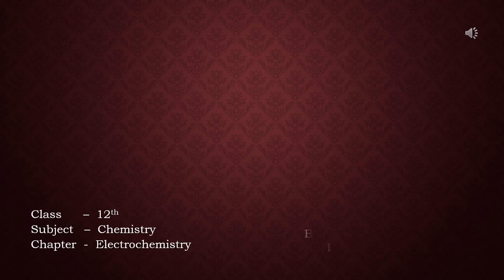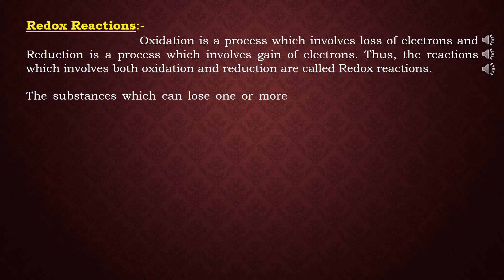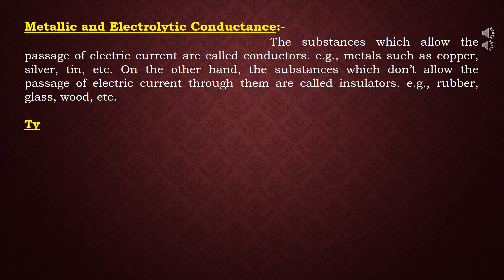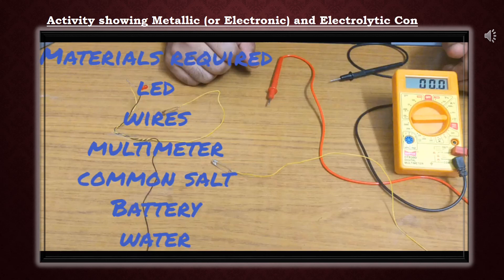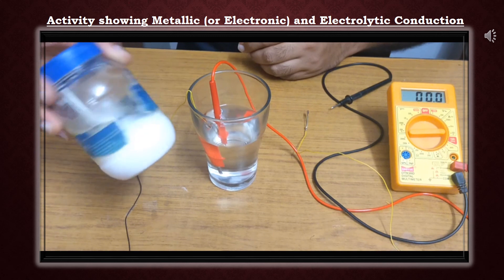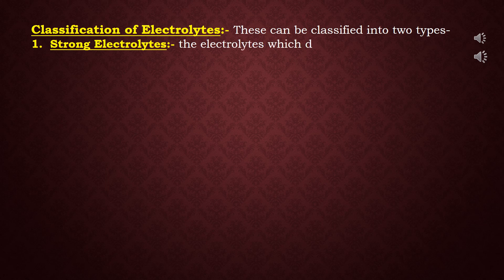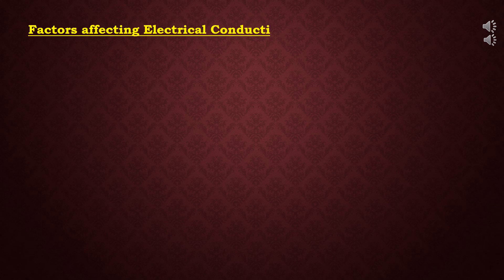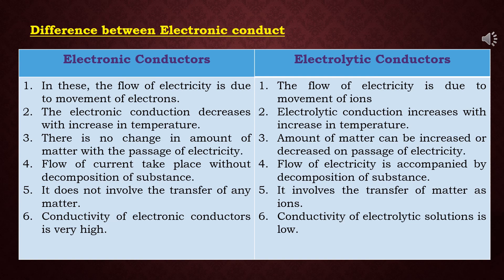Electronic & Electrolytic Conduction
This video includes Some Basic Terms related to +2 Chemistry,
Chapter- Electrochemistry, activity showing Electronic & Electrolytic conduction & factors affecting conductivity of electrolytic solutions.